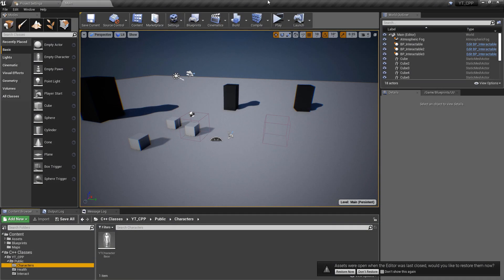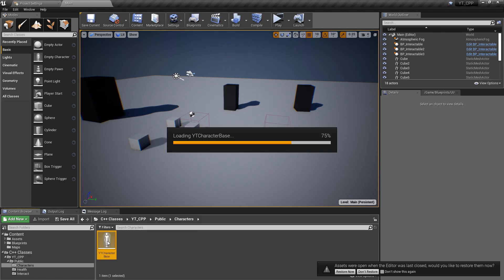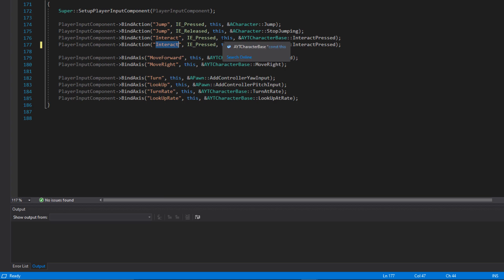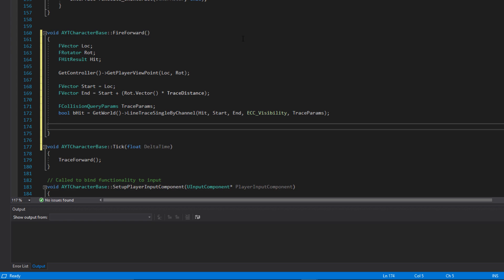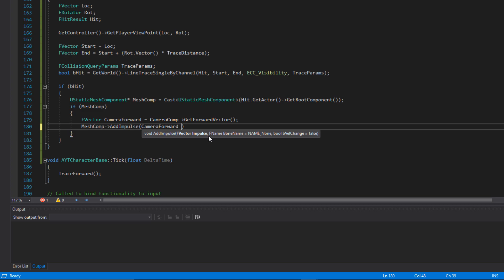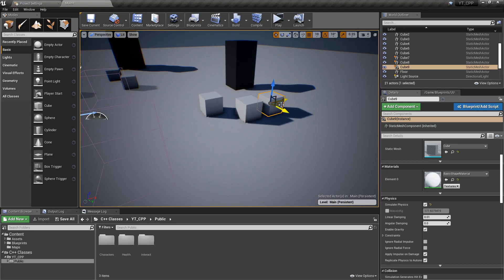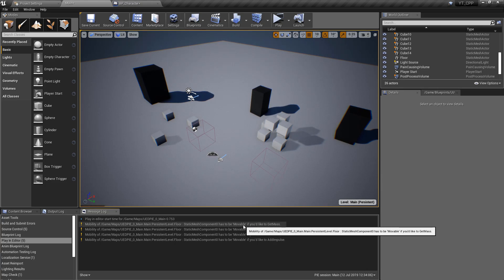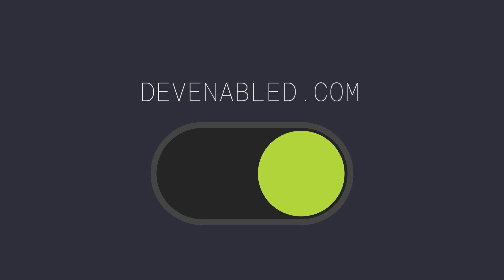C++ Physics Impulse UE4 / Unreal Engine 4 C++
In this video, we cover the add impulse functionality so that we can begin playing with physics actors in the level.